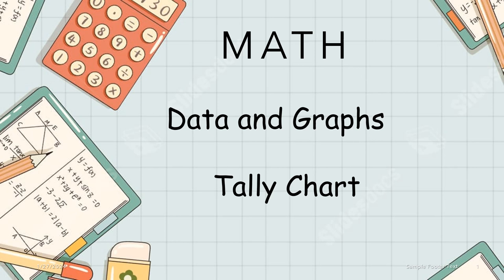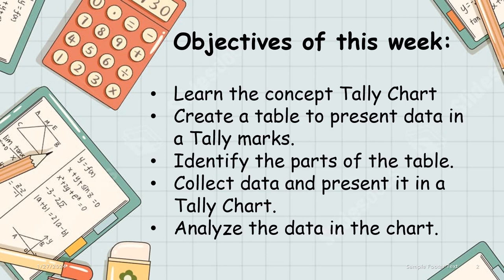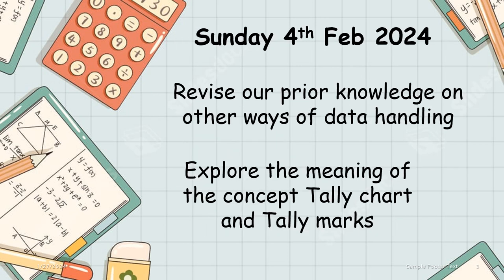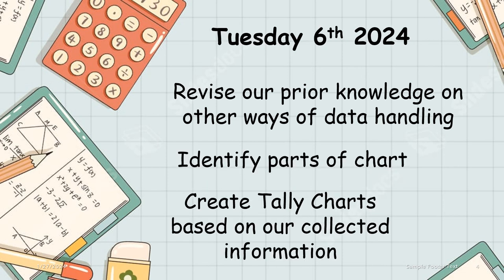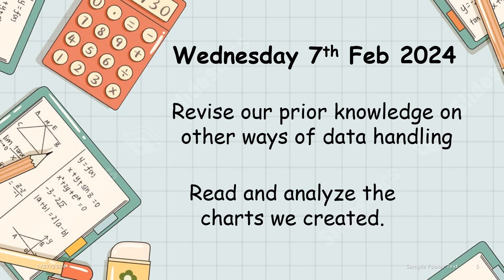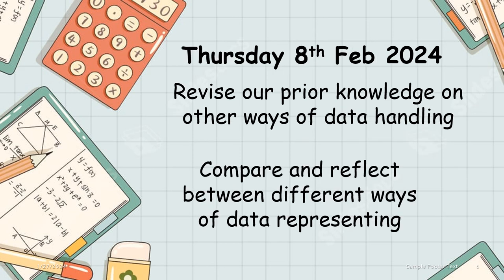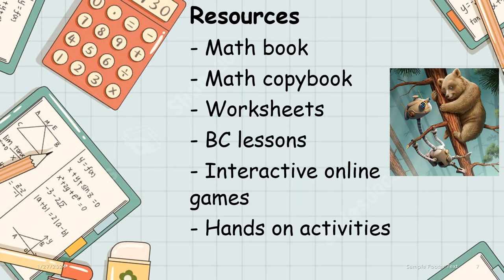Math - Week 7 - PPT - Grade 2 - By Ms. Nour Al-Sa'idi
A video description: exploring the seventh week, on our third unit (Working With Equal Groups), we will be integrating with our UOI theme (Who We Are) and explore data handling.